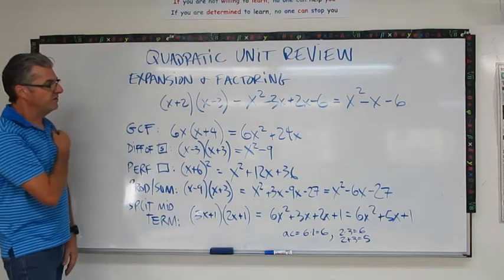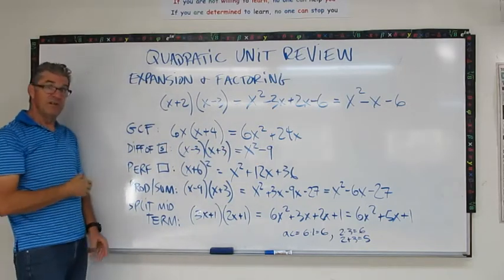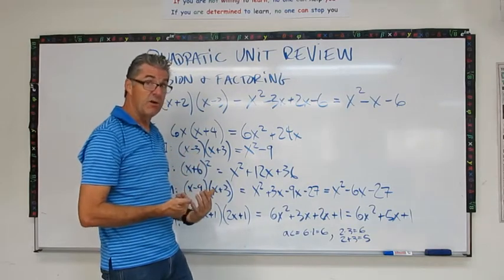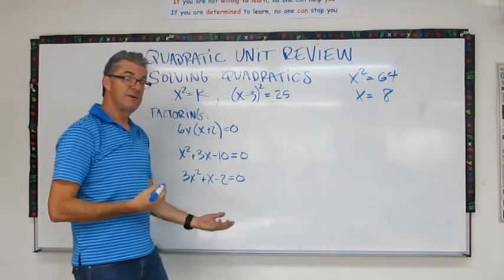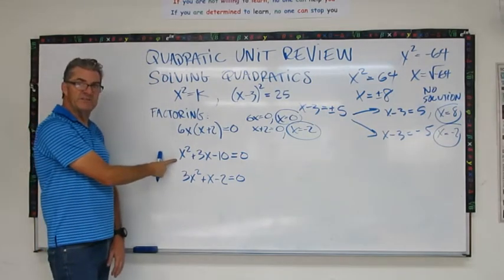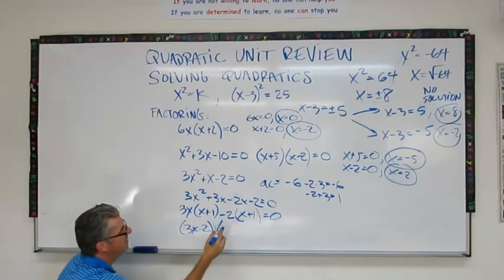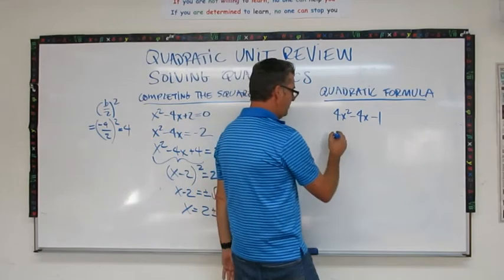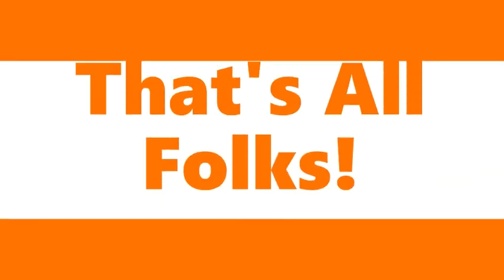Quadratics: Review of Expansion, Factoring, and Solving Techniques